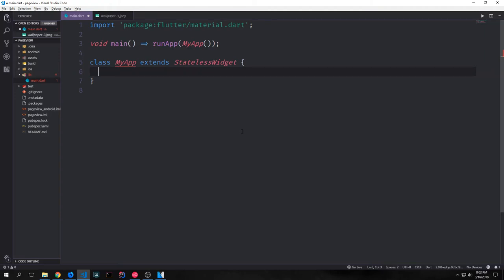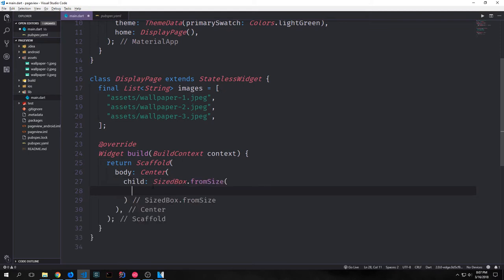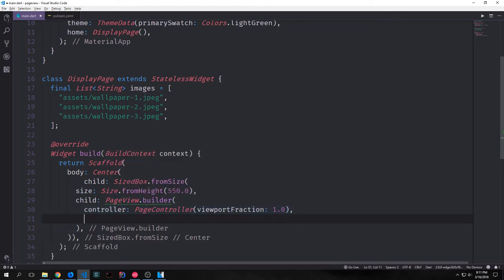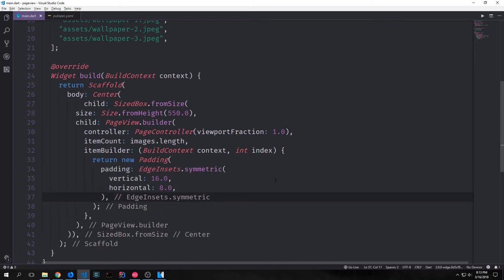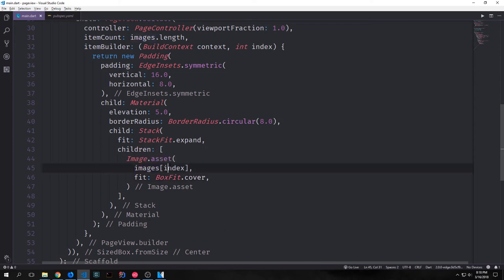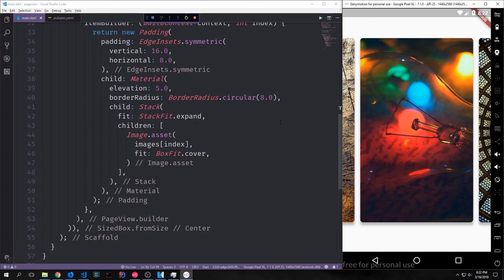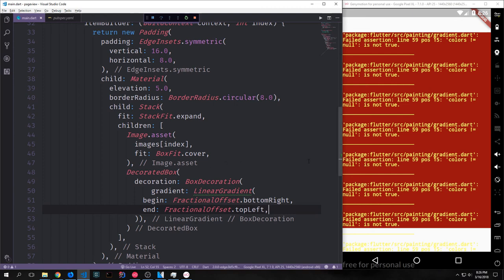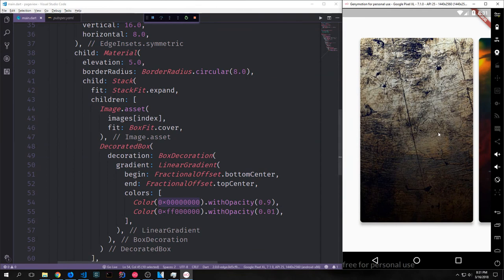Using Gradients, Fractional Offsets, Page Views and Other Widgets in Dart's Flutter Framework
In this tutorial, we build a simple gallery/wallpaper application using Page View and various other widgets.